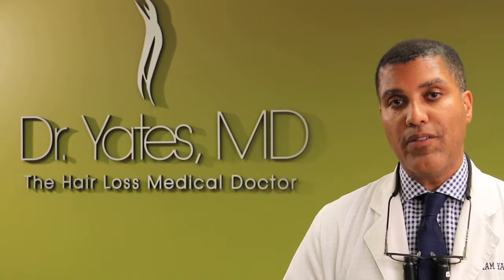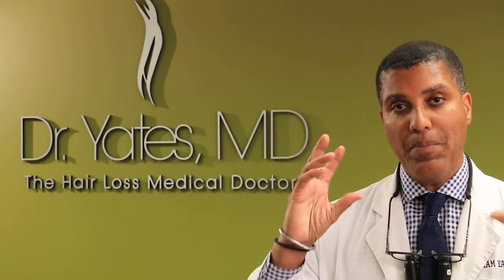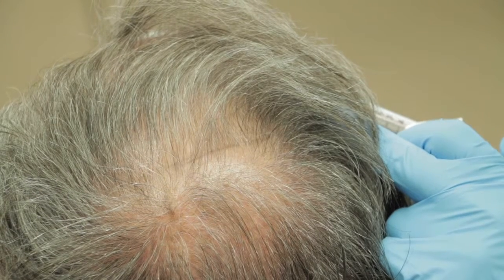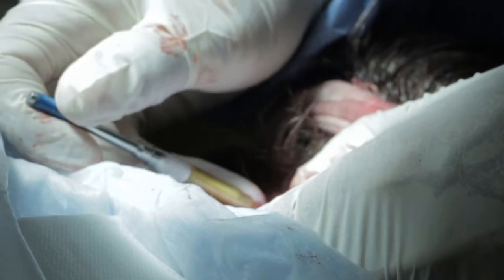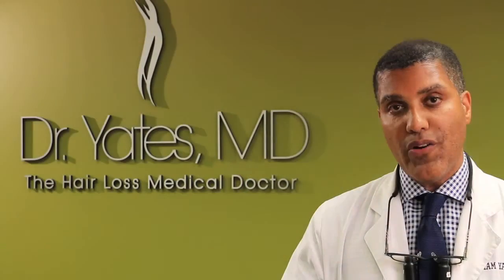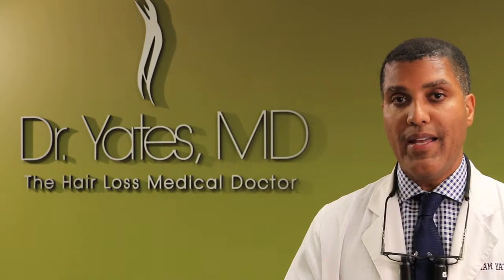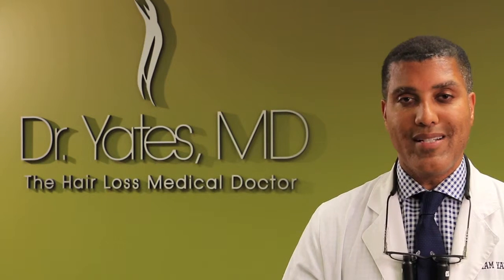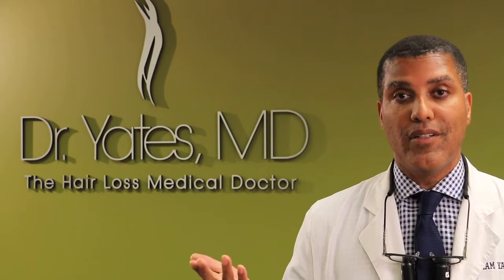What can I expect the day of my procedure? by Dr William Yates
Dr. Yates reviews some of what you can expect the day of your hair restoration procedure.